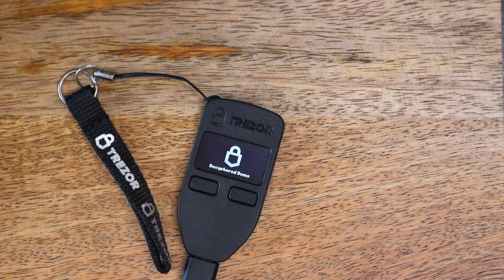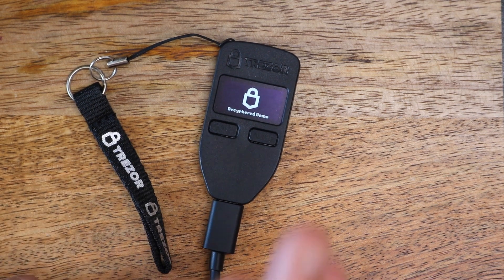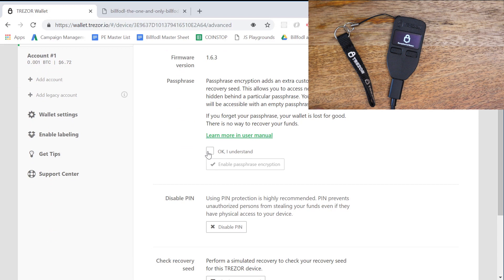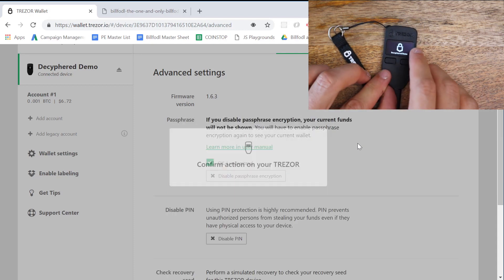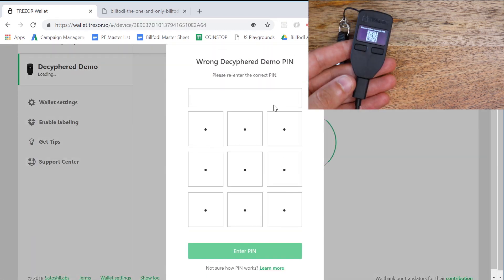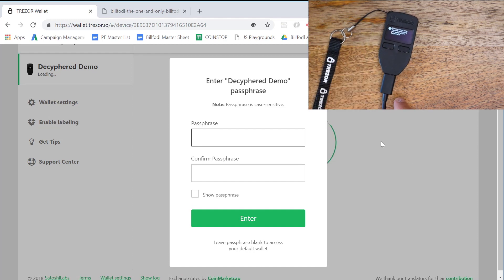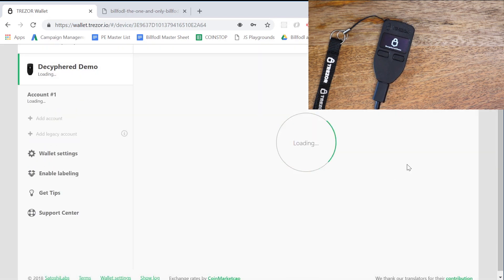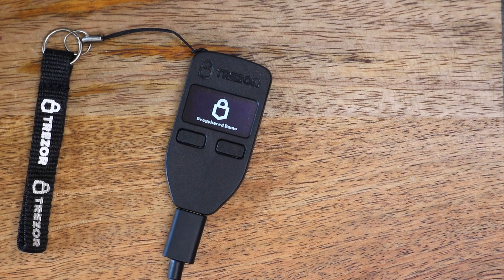Lesson 3: How to Recover a Passphrase Protected Trezor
In this video, Colin explains how to recover a Trezor protected by a passphrase